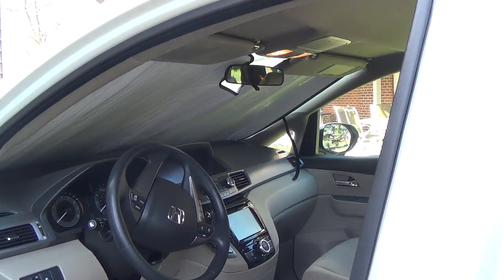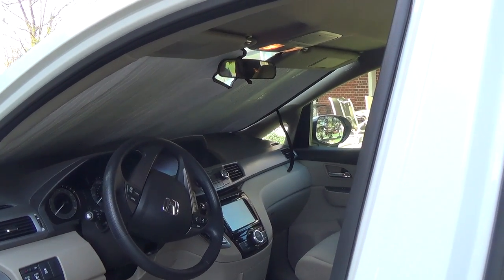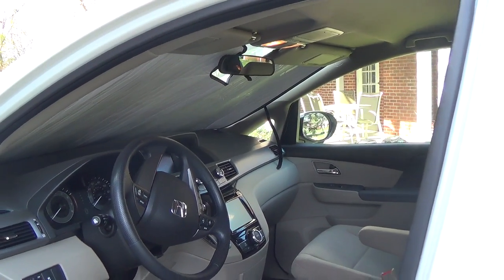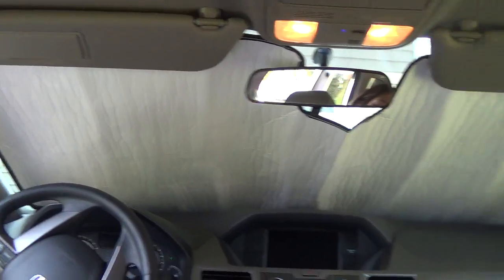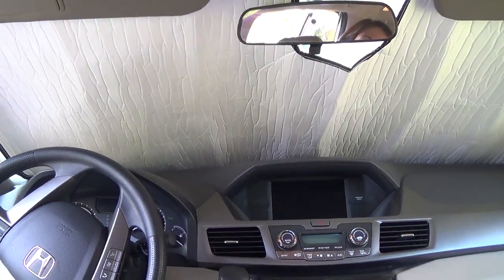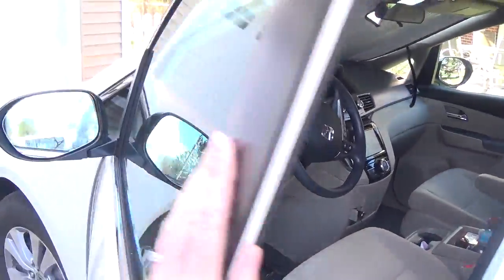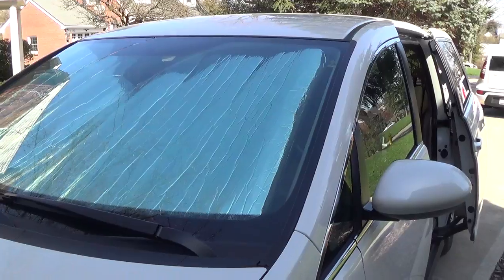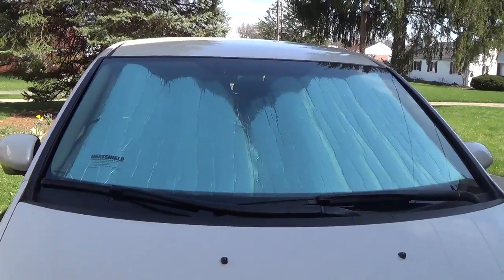2015 Honda Odyssey Windshield Sunshade Review - Made by HeatShield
Just a quick review of my sun shade purchase!

Here is a description of the Sunshade:
Custom-fit sunshade - MADE IN USA!! Endorsed by the Car Pro, Jerry Reynolds!
Rolls up with a velcro tie when not in use
Comes with a Heatshield Logo so you know you are receiving a genuine "Heatshield Product"
PRODUCT DESCRIPTION: HeatShield - Advanced Windshield Reflector HeatShield is an automotive windshield reflector, "sun shade," or "sun visor," custom designed to fit the shape of each car model's windshield. The HeatShield material is simple and unique. A special metallized polyester film, laminated to a thin layer of closed-cell foam, with a clear polyester film back. HeatShields are custom cut using the latest in computer-aided cutting technology. Then they are sewn around the edge with a cloth binding. So HeatShields are reflective, insulating and custom fit for every car. INSTALLATION HeatShield installation is easy and quick. Lay the Heat Shield across the dash. Lift up to the windshield. Drop the sunvisors for support HeatShield is stiff enough to be supported by the sunvisors alone, but it is flexible enough to be bent around the mirror. Once installed, HeatShield will reduce the interior temperature at the dashboard by as much as 40 deg. F. (25 deg. C.) HeatShields are simple to use, but they are just as easy to store! PRODUCT STORAGE When not in use, store your HeatShield like this: Lift sunvisors and pull HeatShield down. Roll up from end to end and wrap the attached Velcro strap